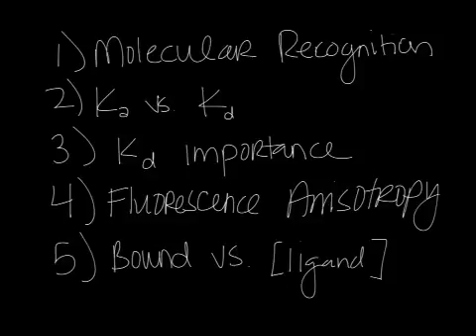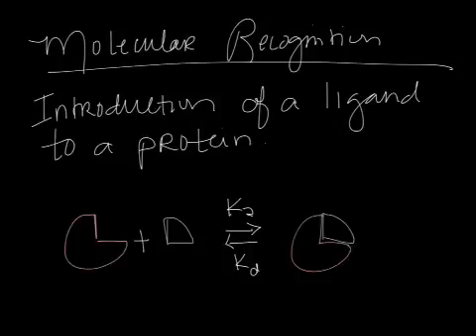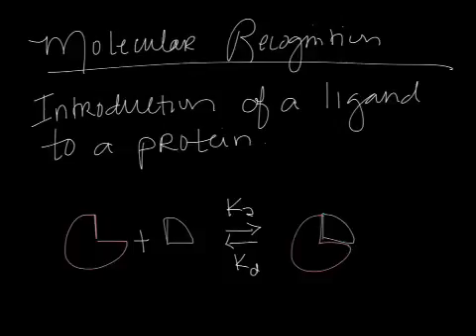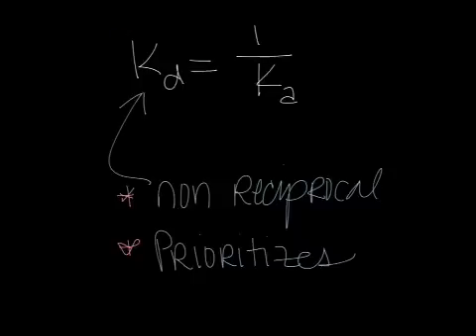Final Exam Question 5 - CHEM 3700